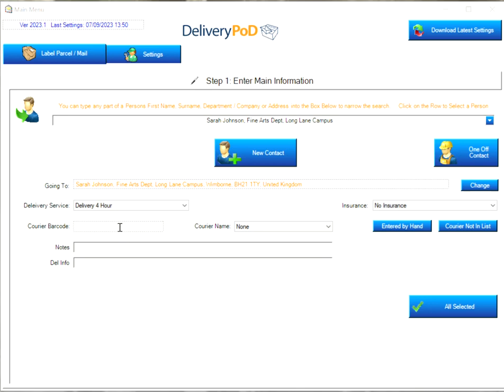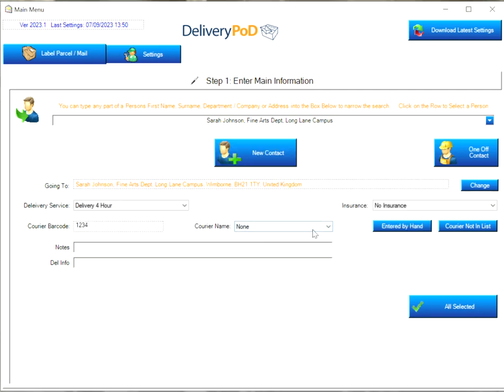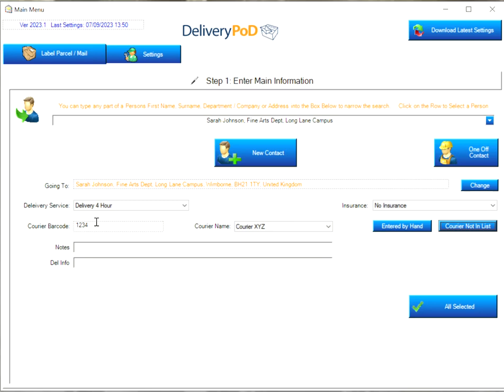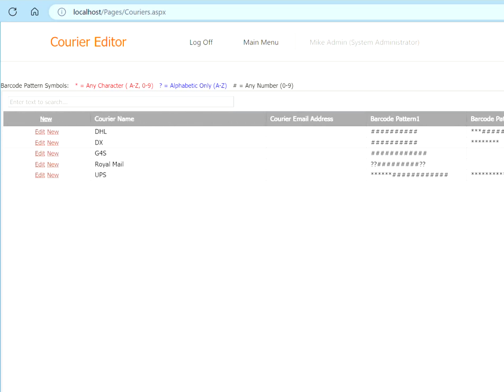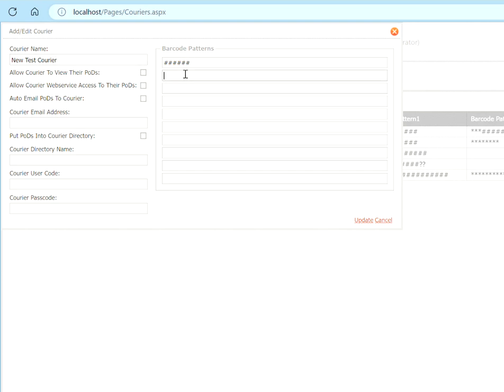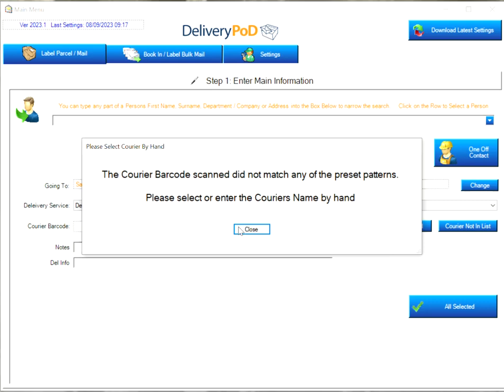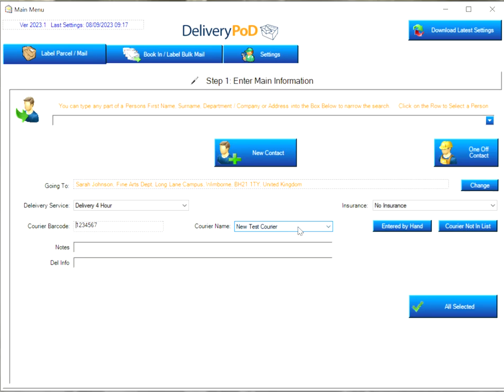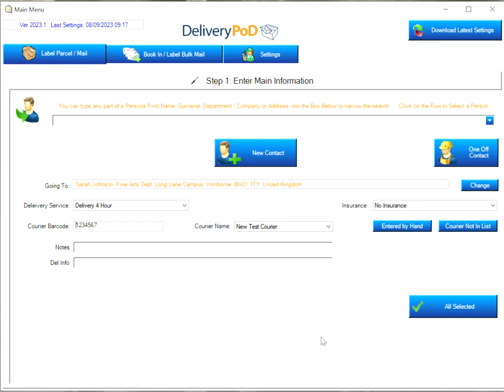DeliveryPoD Training - Courier Barcodes - A bit more detail